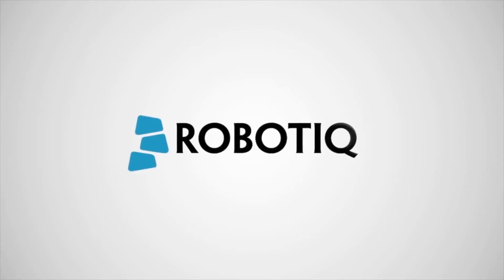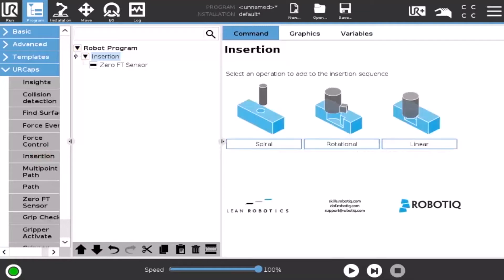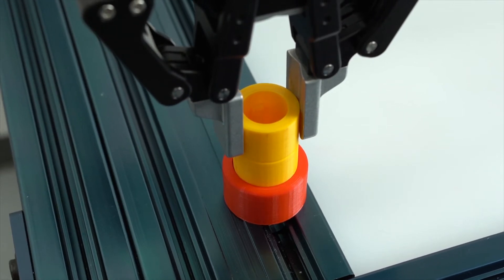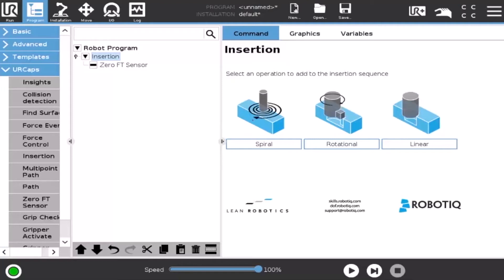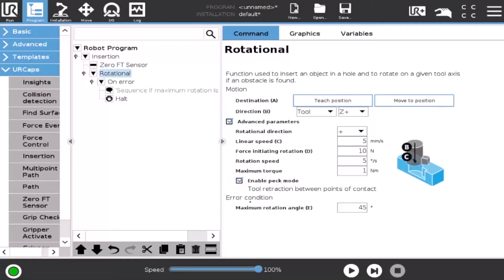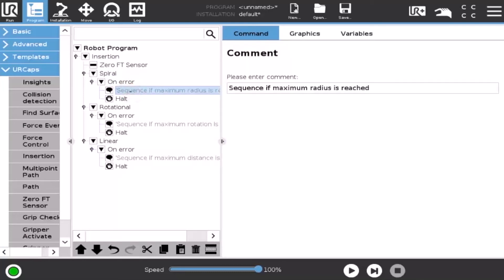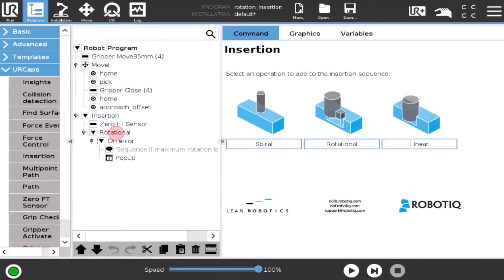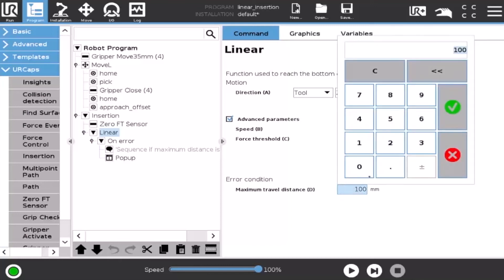How to Perform an Insertion with a Collaborative Robot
Learn how to perform insertions with a Universal Robots by using Robotiq's Force Copilot. Work with spiral, rotational and linear search nodes to program an insertion in minutes and ensure a repeatable process. Want to learn more?